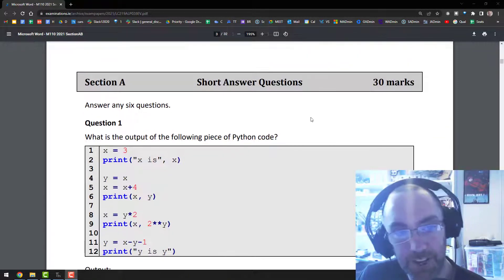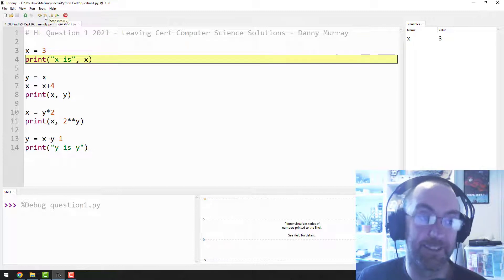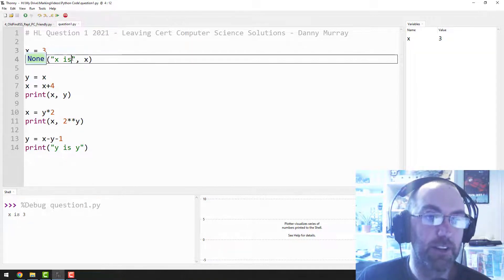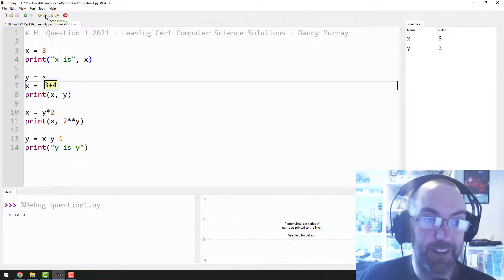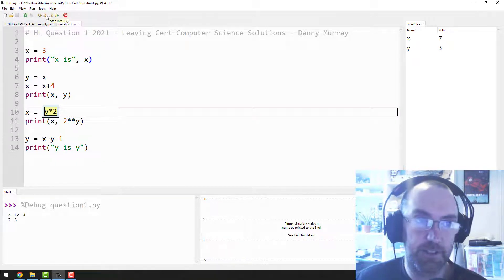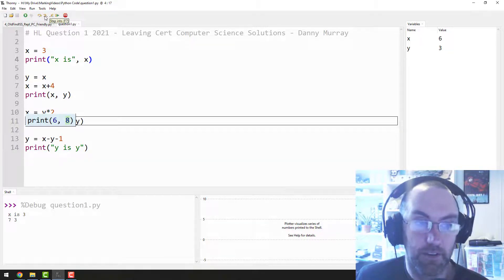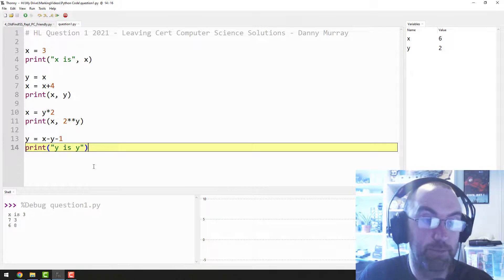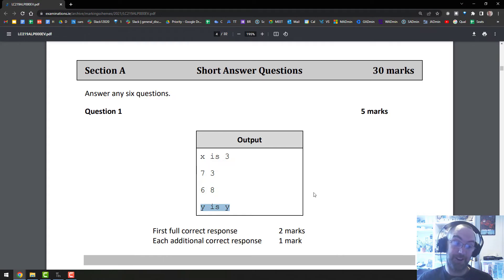2021 HL Q1 Leaving Cert Computer Science Solution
Leaving Cert Computer Science Exam Solutions worked through and explained by Danny Murray.

0:00 Q1
5:19 Marking Scheme